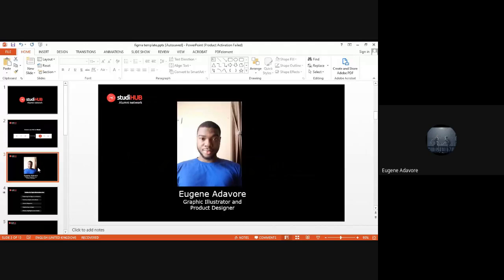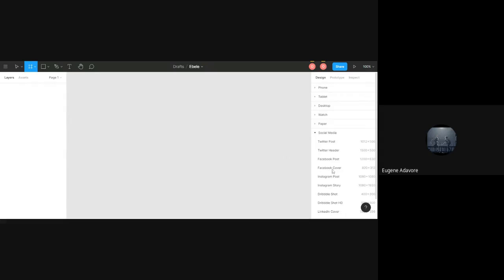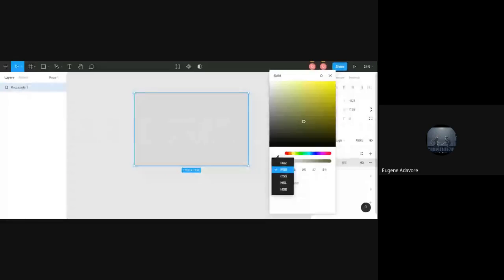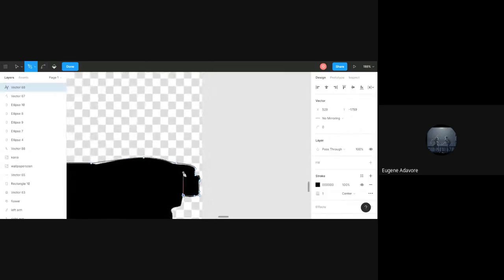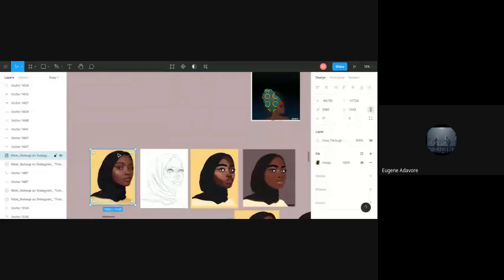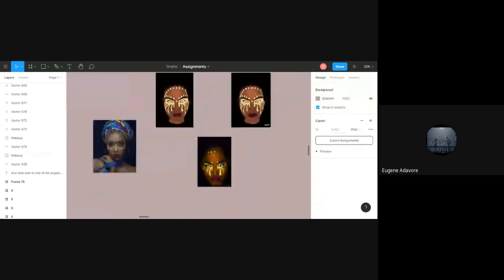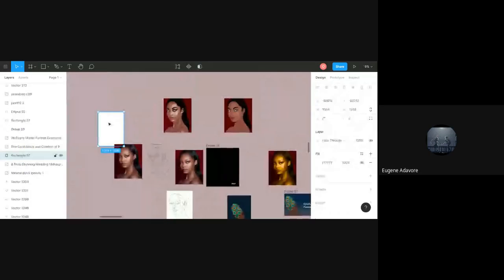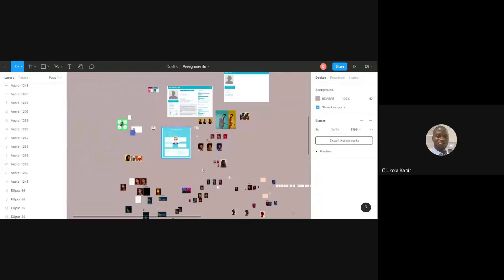How to get started with illustrations on Figma - Studihub Alumni Class - Eugene Adavore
Studihubacademy.com